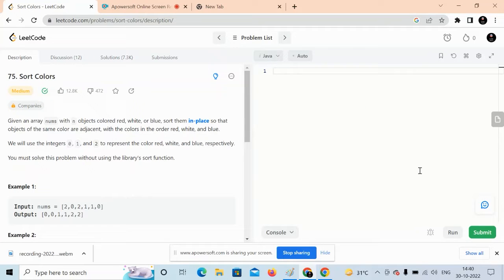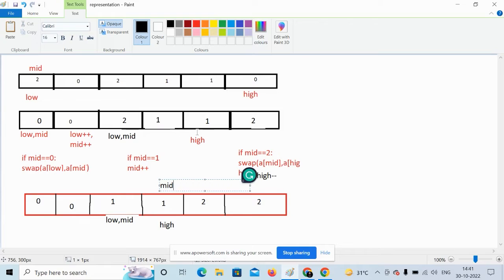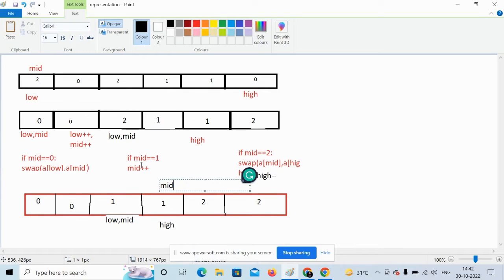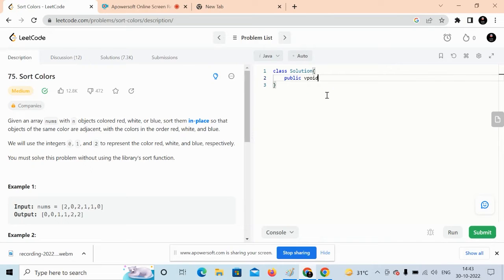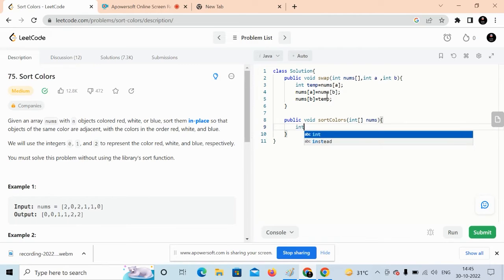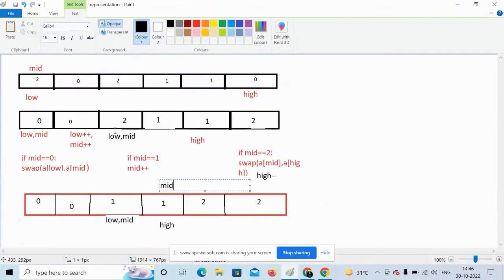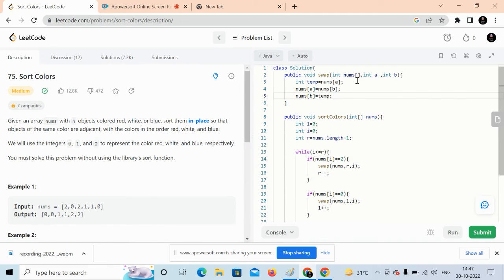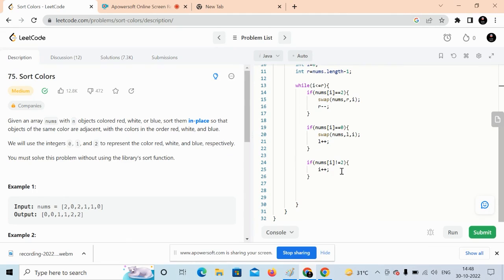Dutch National Flag Problem|LeetCode Coding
Java Solution for sorting number red,white and blue balls.This is a famous leetcode problem asked in many interviews.